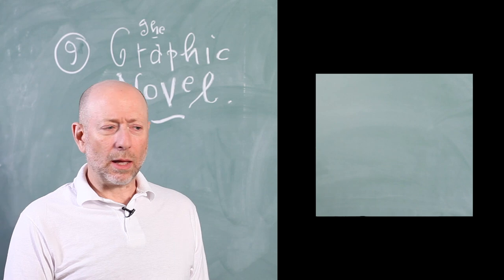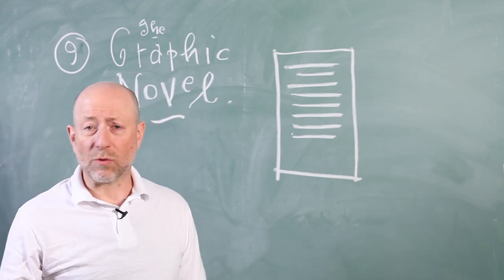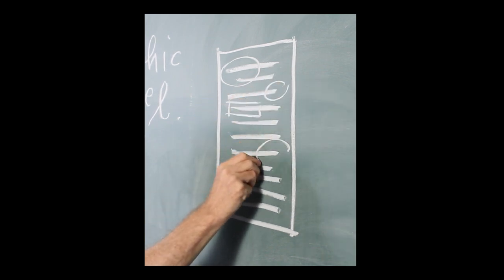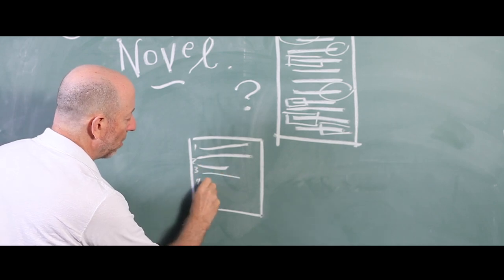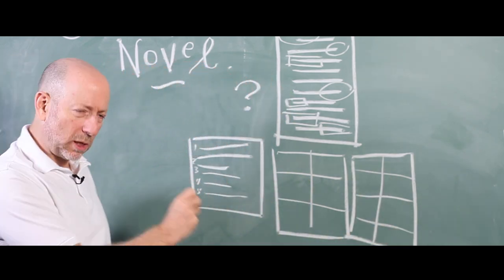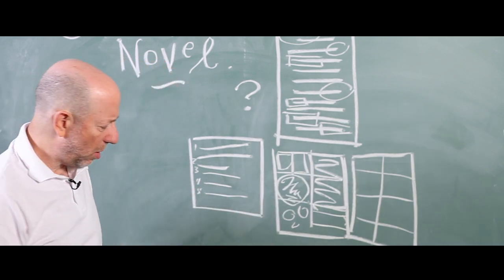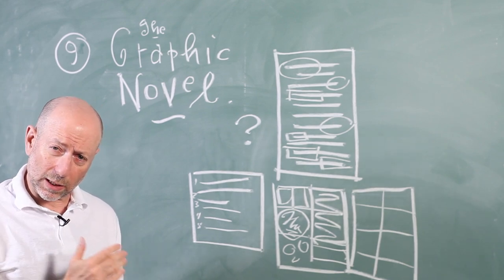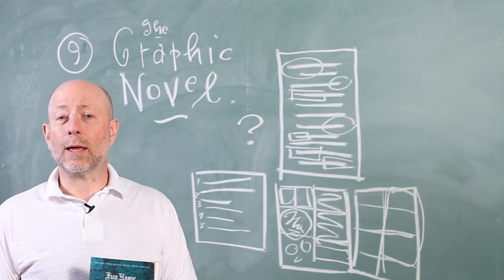Online Learning: Adapting and Advancing with Steve Brodner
A peek into how SVA faculty member Steve Brodner has adapted his class for online learning